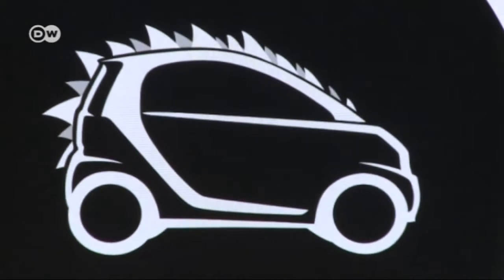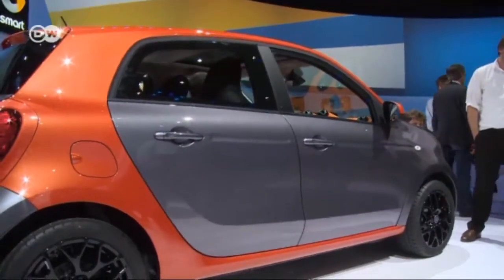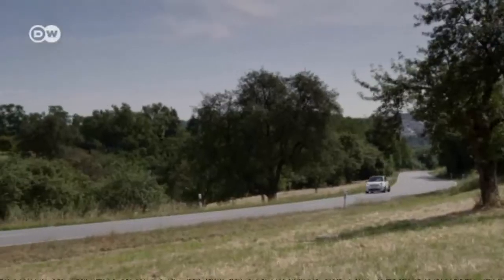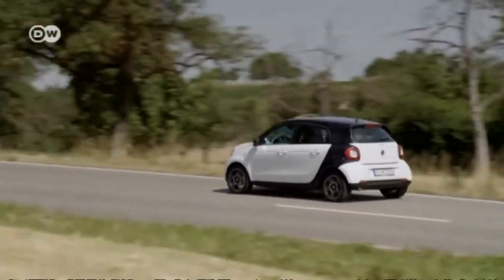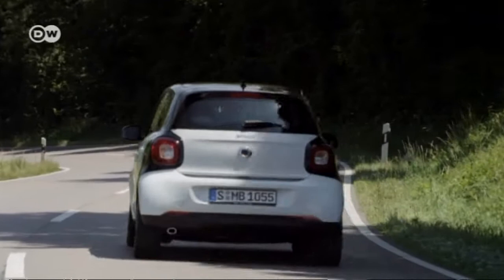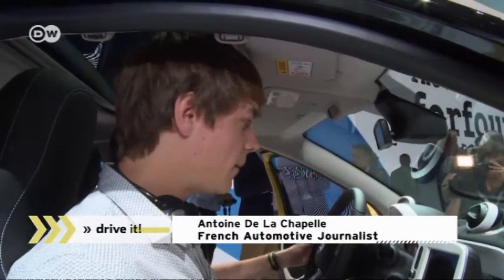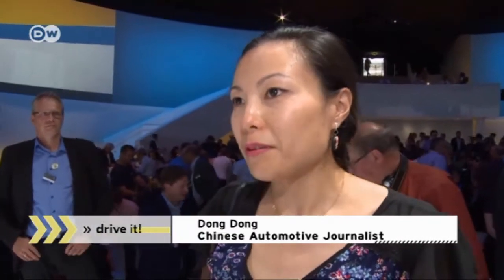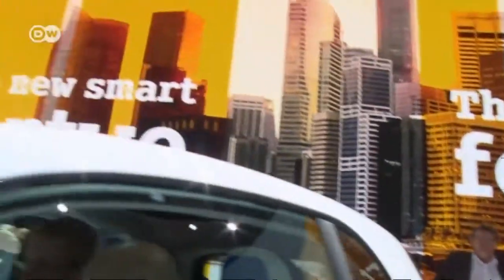Smart world premiere | Drive it!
The car world celebrated the world premiere of the new Smart in Berlin. The new model hasn't just been treated to a new design, it's also been given upgrades in all areas, making it significantly more comfortable.